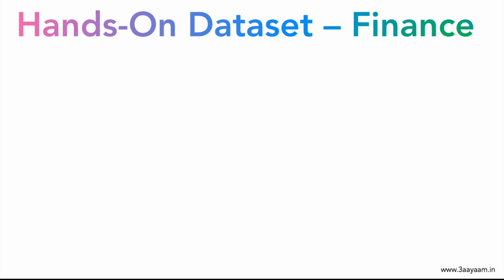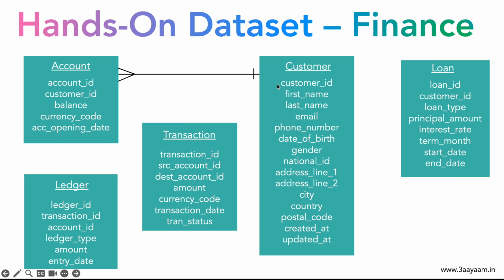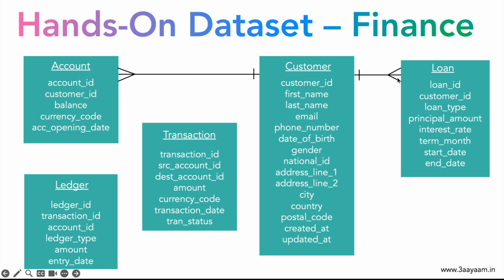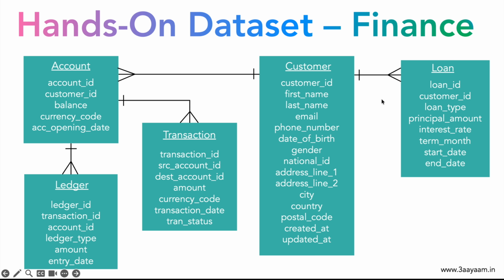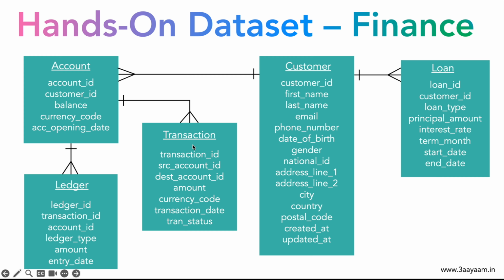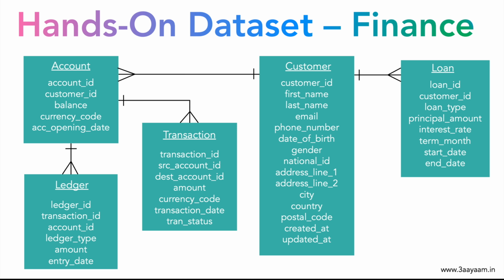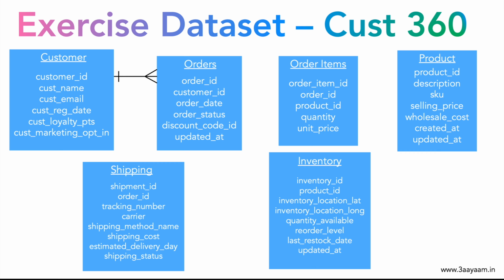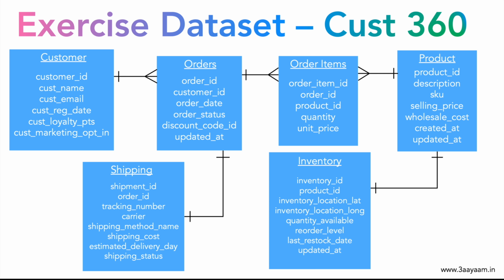3.4 Datasets for Hands On and Exercises